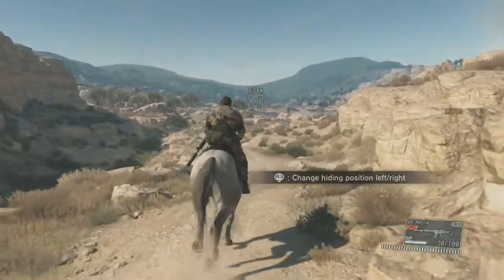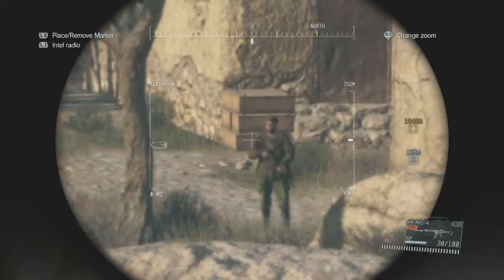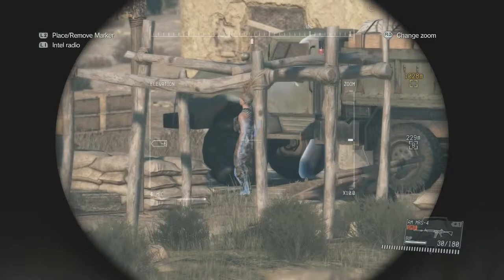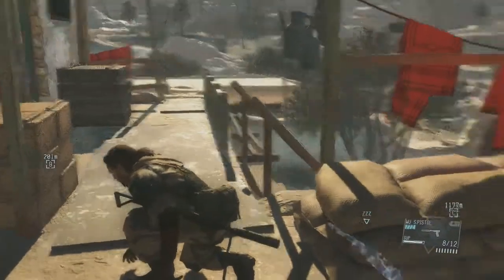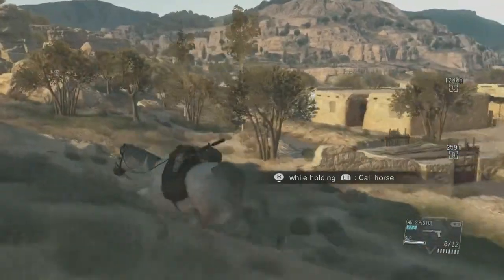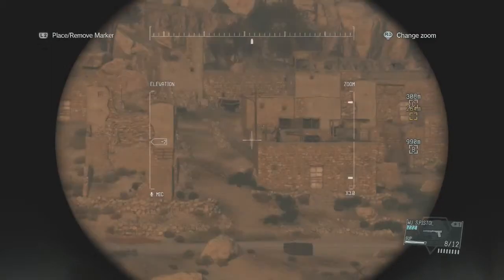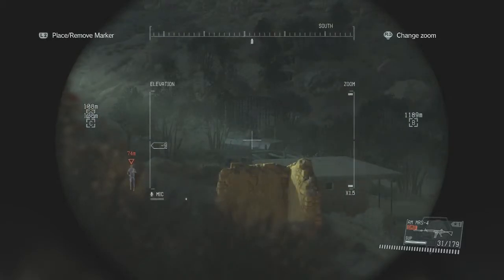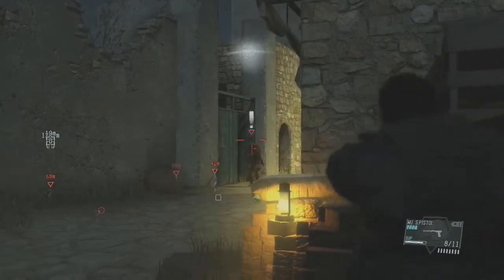Metal Gear Solid V The Phantom Pain (LET'S PLAY/ WALKTHROUGH/PS4) Miller? #7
Hey guys this series is going to be based on  Metal Gear Solid The Phantom Pain. We will be embarking through this mission which Big Boss has to undergo certain issues and confrontations but remember if you enjoyed this video leave a like, comment if you can and SUBSCRIBE !